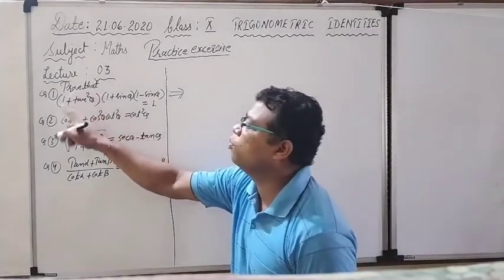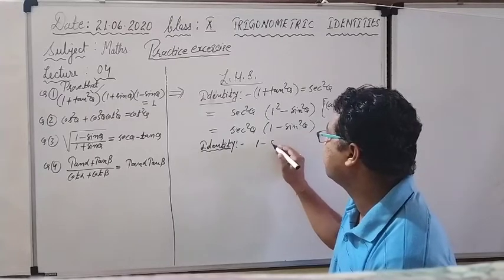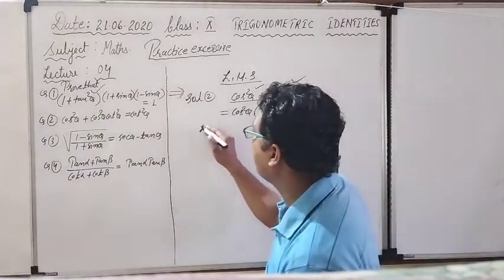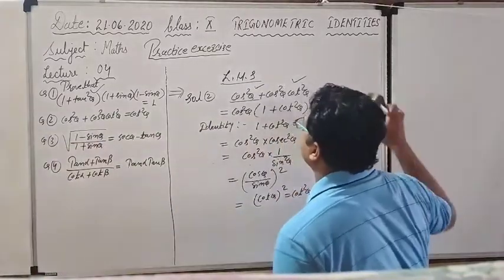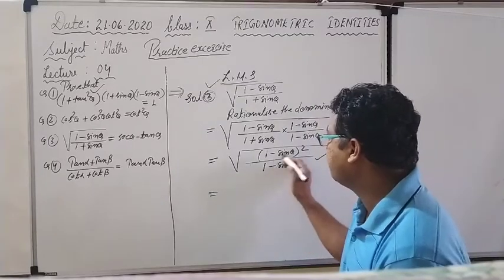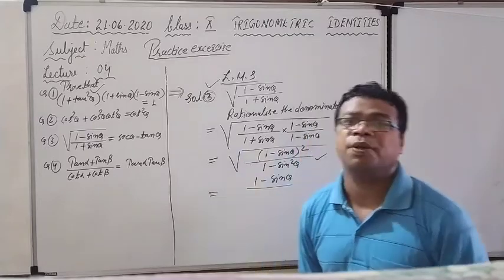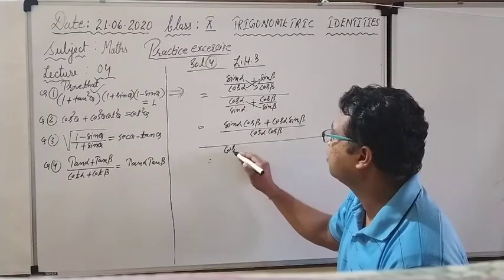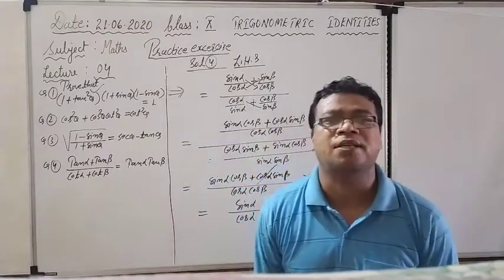Trigonometric Identities 3 Class X Maths. Chapter 2